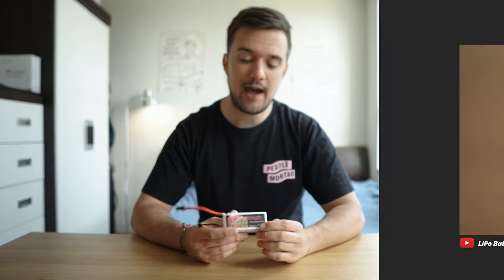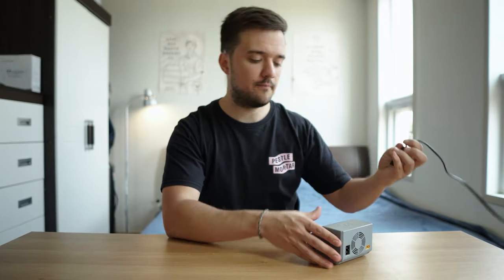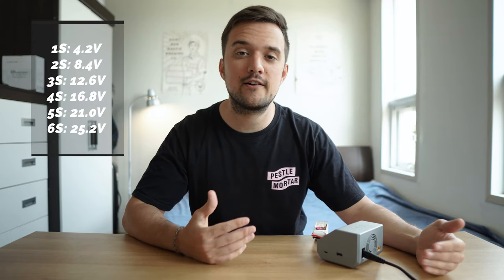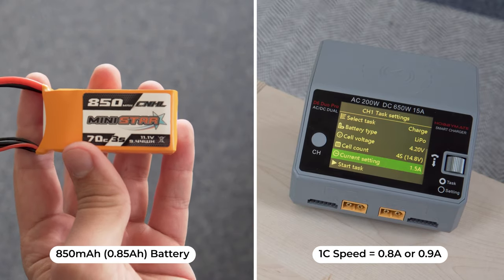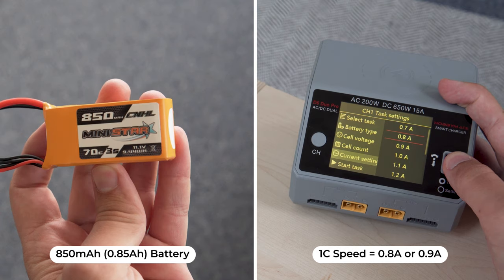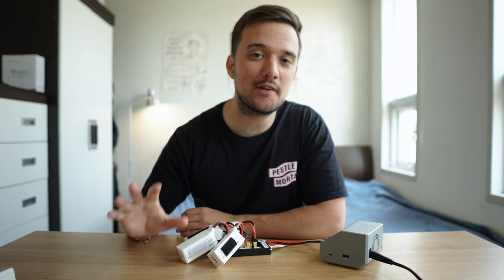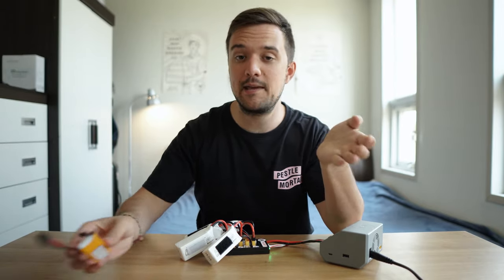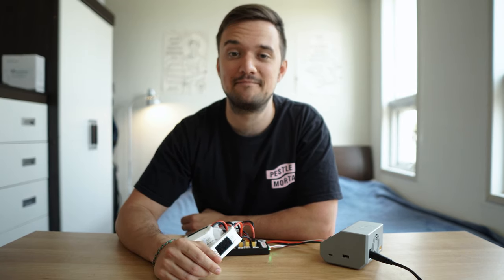How to Charge and Parallel Charge Lipo Batteries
Everything you need to know to successfully and safely charge your LiPos. Hope you guys find this useful!